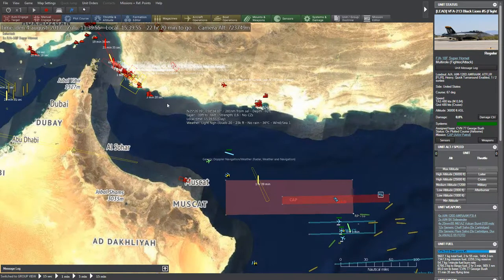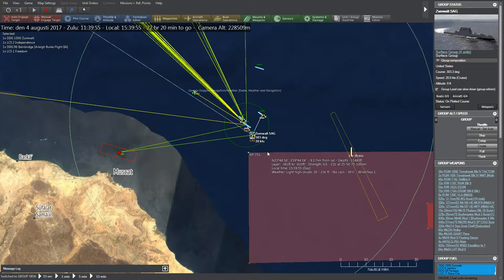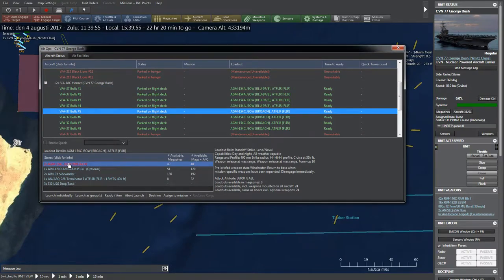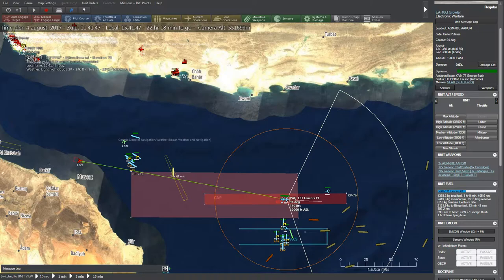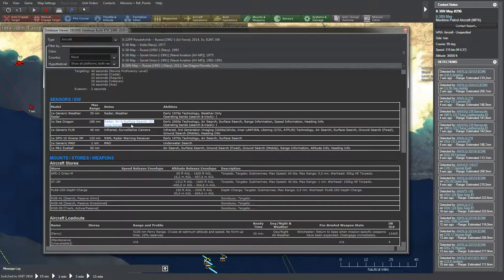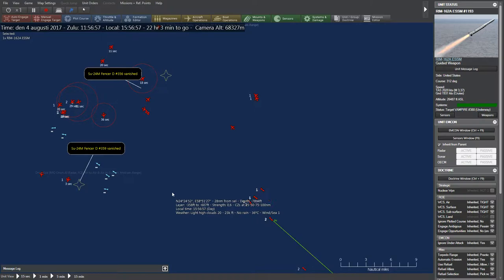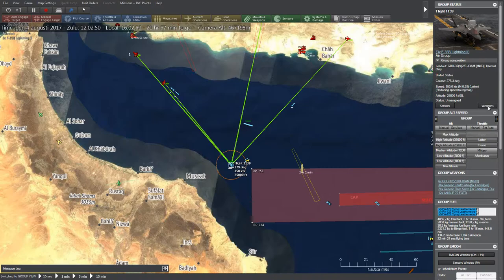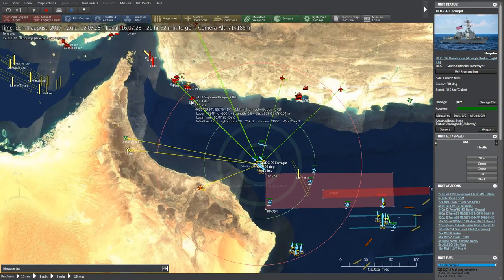Command Modern Operations: USA vs. Iran - Operation Brass Drum (Part 5)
Back in action! It's time to prepare for the incoming assault of Iranian anti-ship missiles. Can SAG ZUMWALT survive the onslaught?